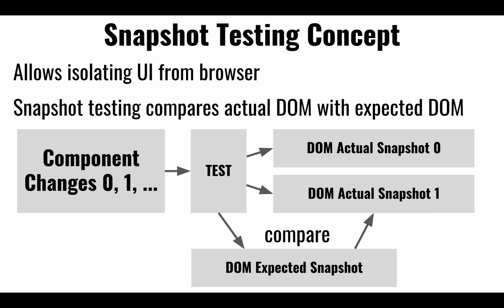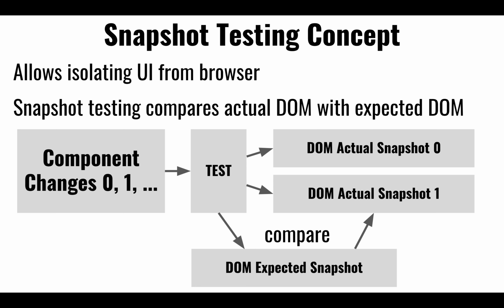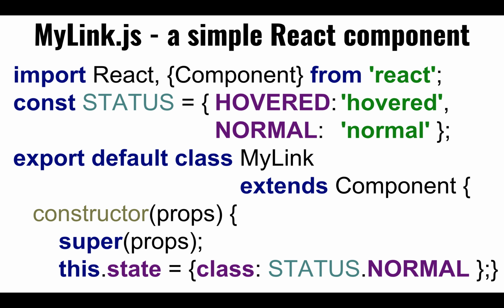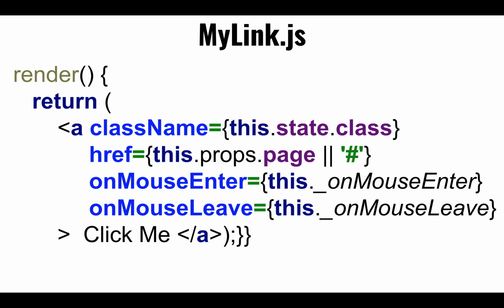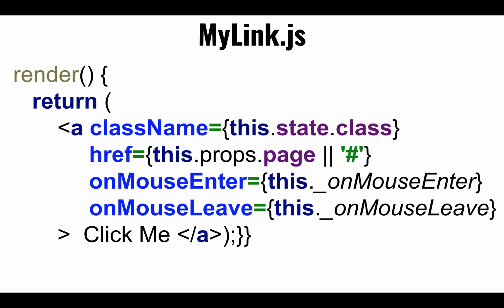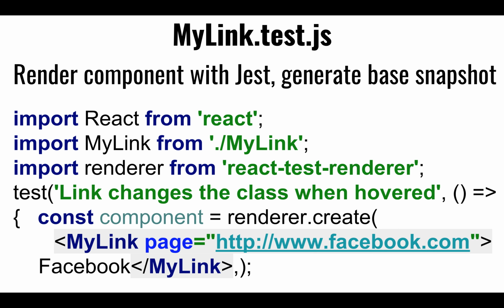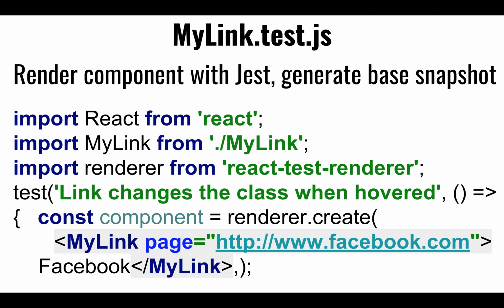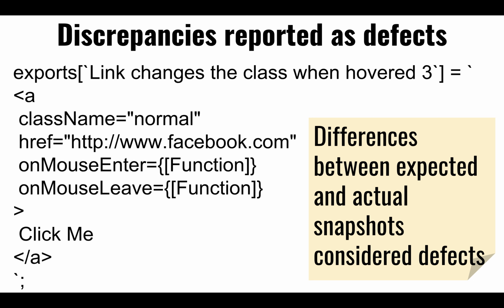W8 4 3 snapshot testing